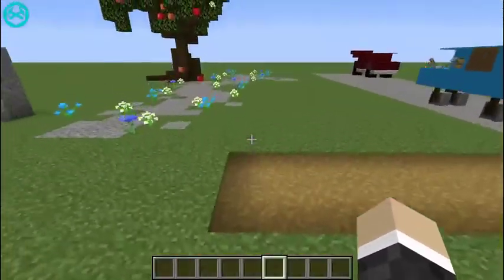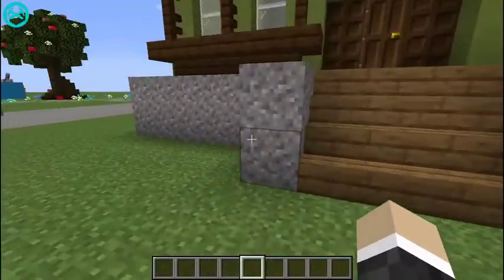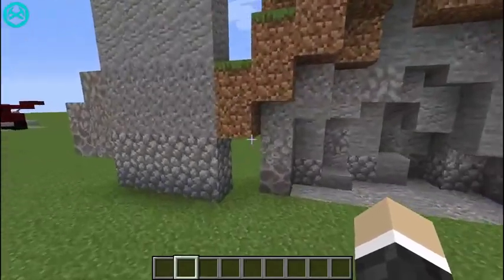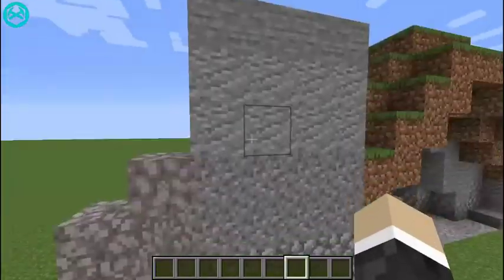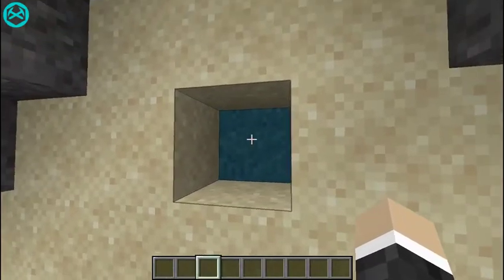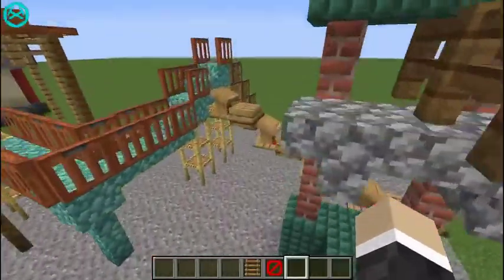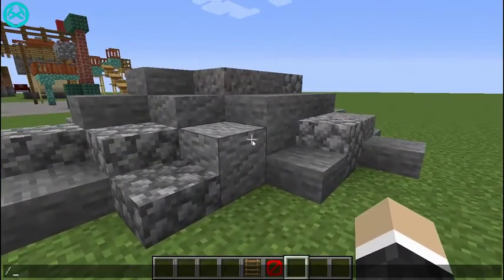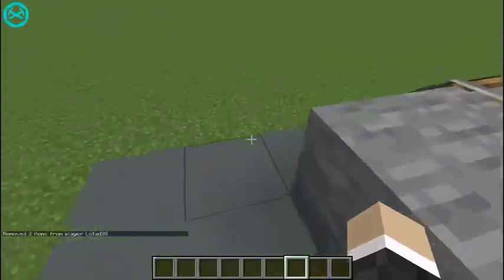10 Uses for Gravel in Minecraft!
In this video, we go over 10 Uses for Gravel in Minecraft! In the series, we go over it the slab, stair, wall, etc.